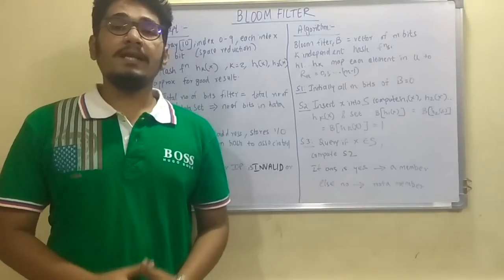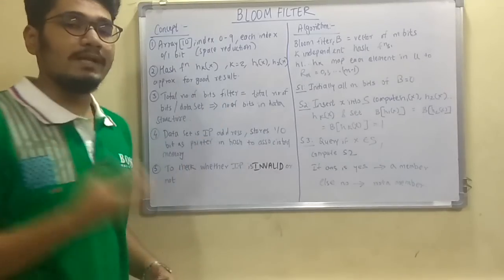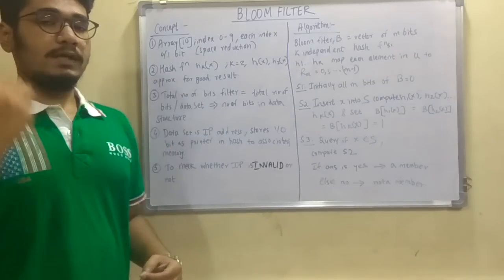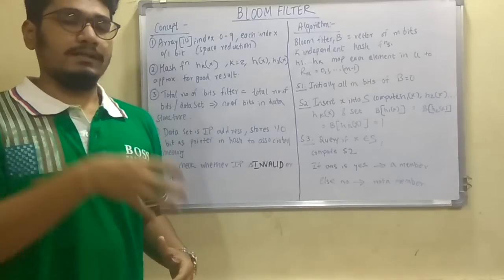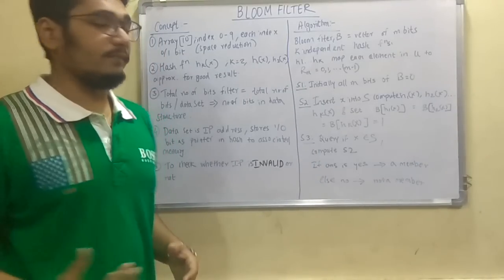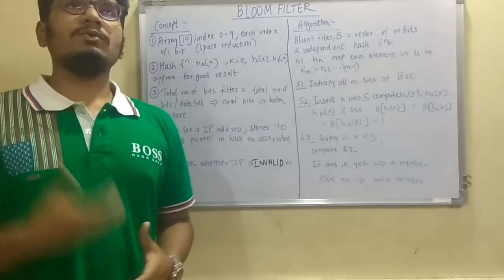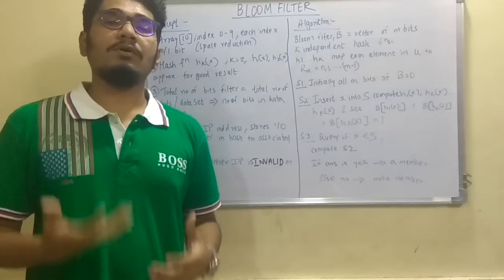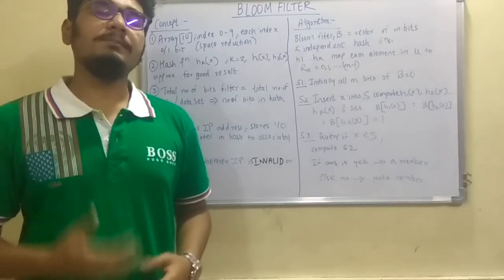Big Data Analytics | Tutorial #17 | The Bloom Filter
A Bloom filter is a data structure designed to tell you, rapidly and memory-efficiently, whether an element is present in a set.